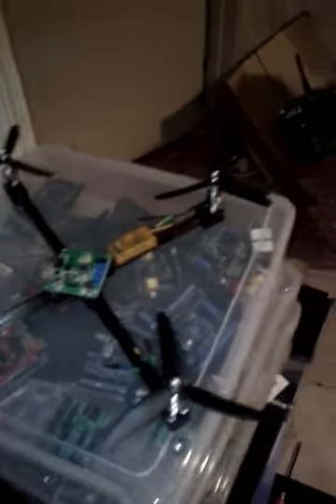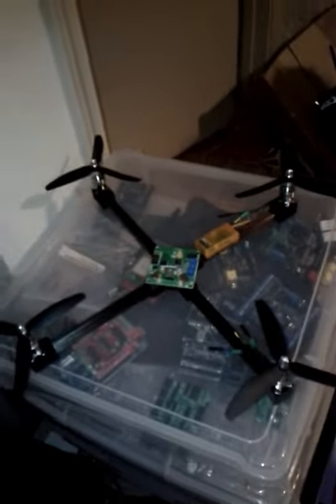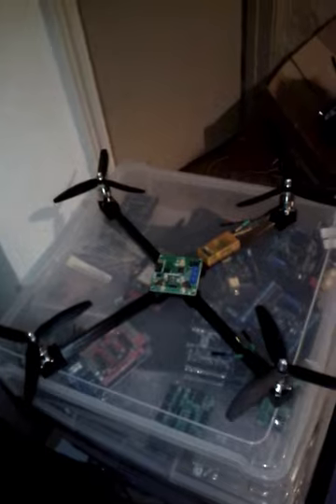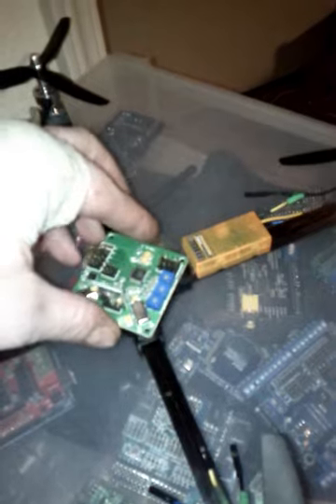sub100 quadcopter Broadband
Sub $100 quadcopter i designed and 3d printed last night in my basement.